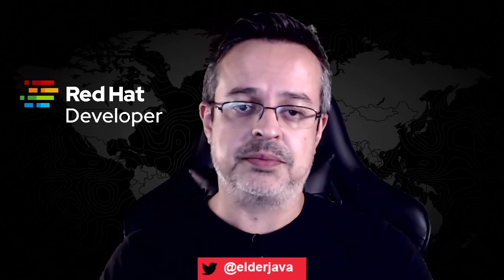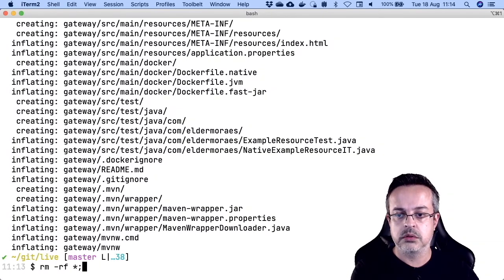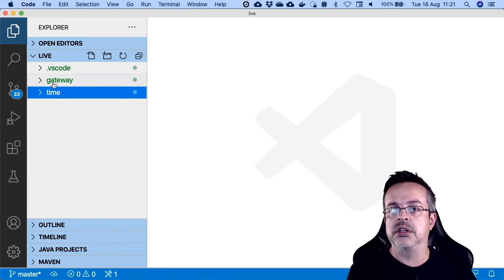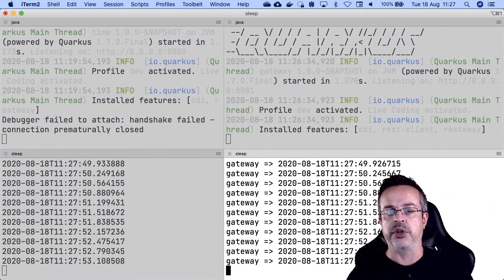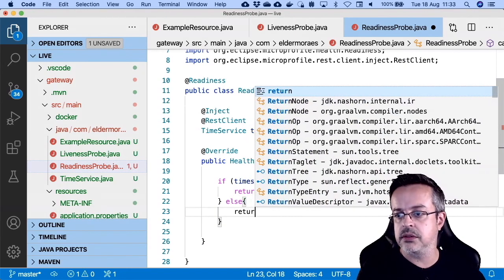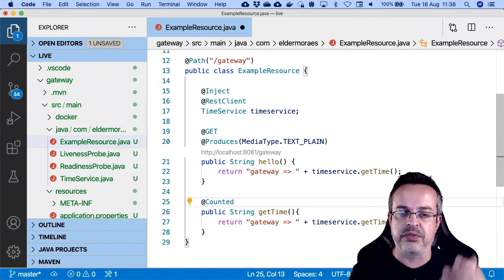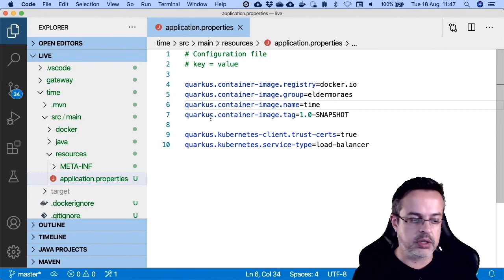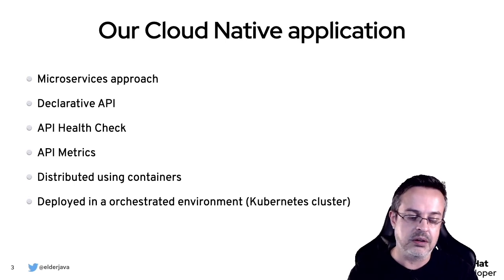J4K 2020 - Oct 13-14 - Elder Moraes-Your Java code Cloud Native ready: a live experience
"What if you suddenly find yourself having to make your code Cloud Native ready? Would you feel confident or in big trouble? This 100% practical session will show how you can gather complex demands of the modern applications into your own code and take it to the next level."